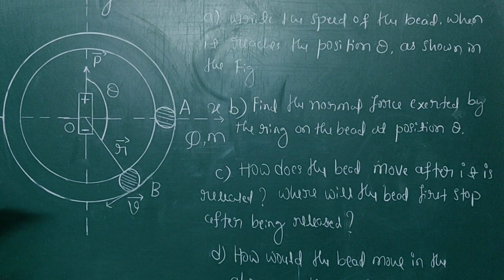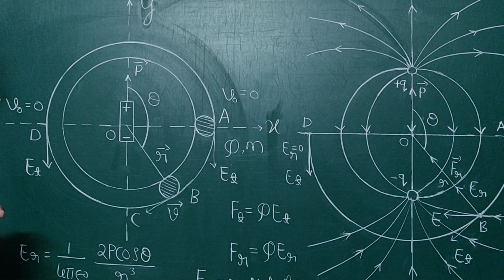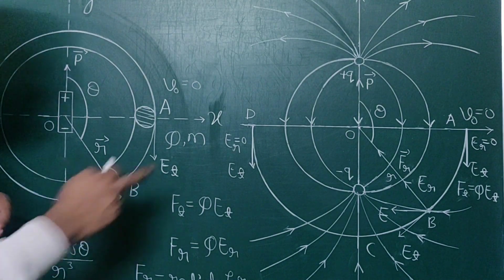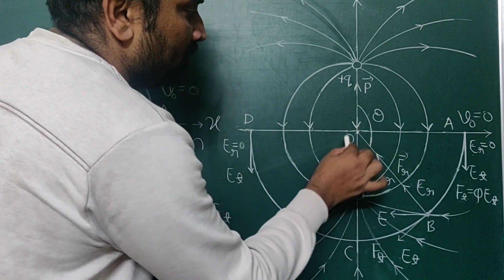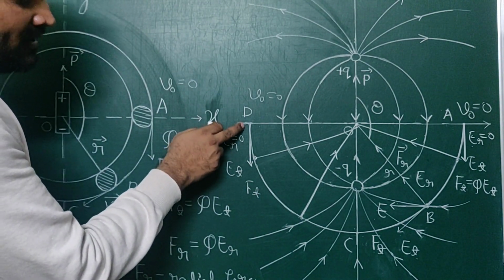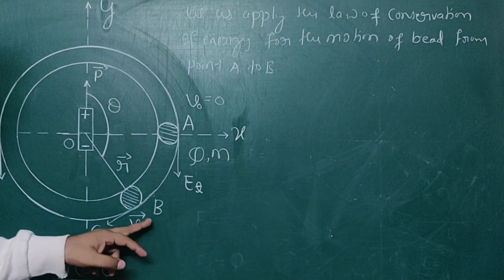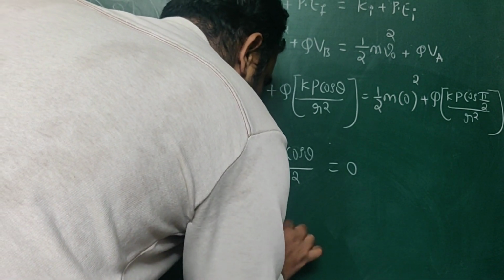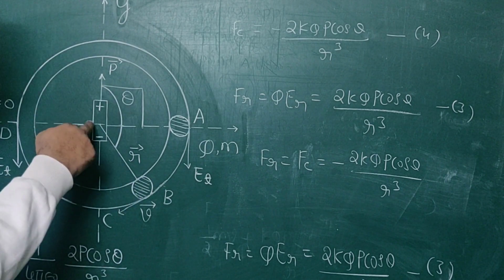JEE ADVANCED ELECTROSTATICS LEC-11 Motion of a charged particle under dipole field By Santosh patil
EXPERIMENTAL VERIFICATION OF FUNDAMENTAL CONCEPTS OF PHYSICS.
PHYSICS ONLINE TUTORIAL FOR NEET -JEE MAINS AND ADVANCED CONCEPTS THEORY AND OBJECTIVE.LEARNING APLLIED PHYSICS.